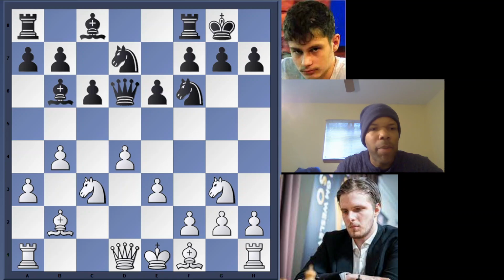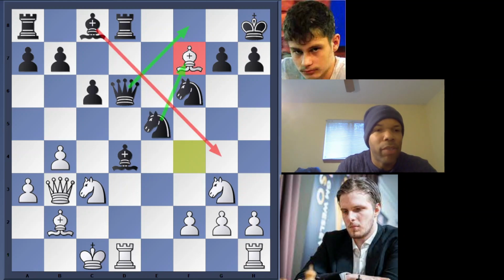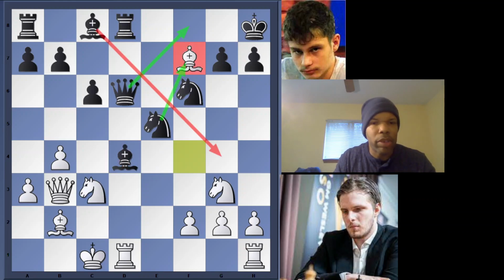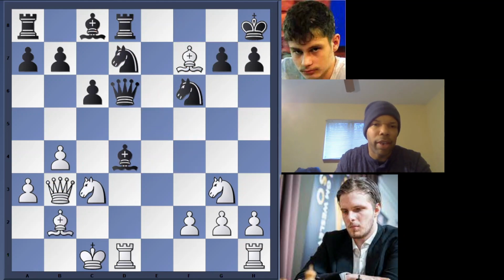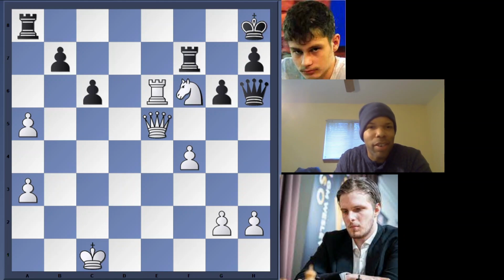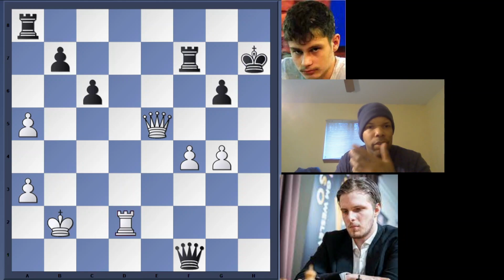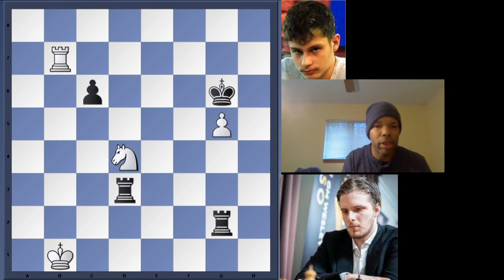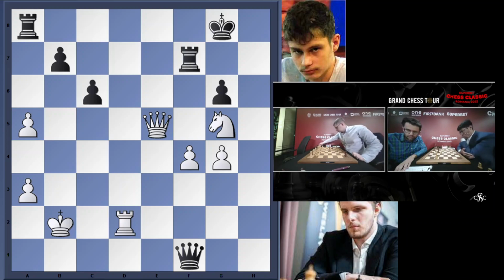A Heartbreaker | Rapport vs Deac| Suberbet Chess 2022|Round 3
dvd nimzo indian patterns
dvd roman dzindzhi on Nimzo